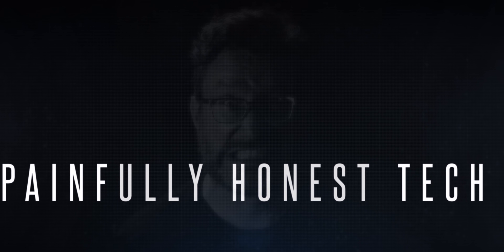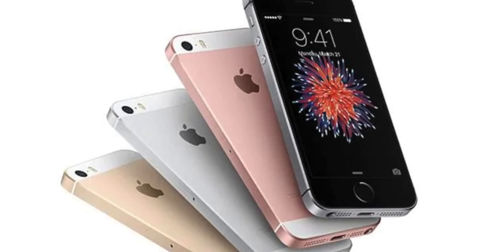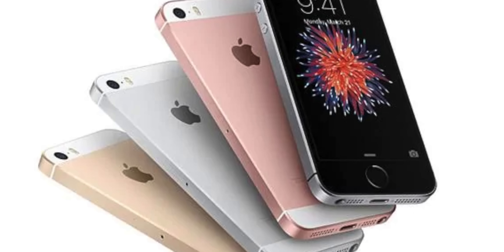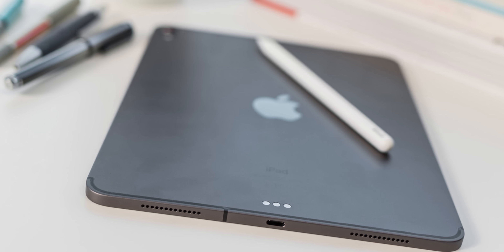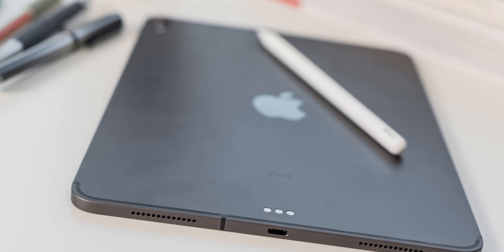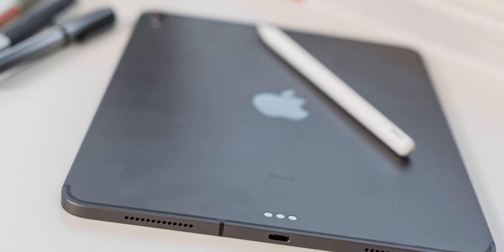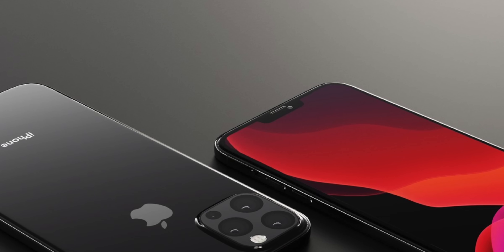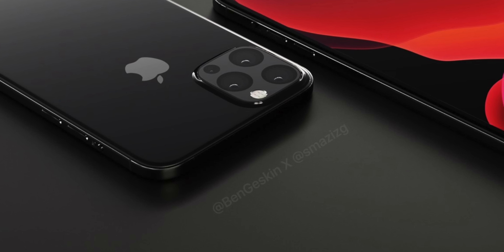iPhone 2020: No Notch? New Design?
The 2019 iPhone 11, 11Pro and 11Pro Max have only been released for a week, but the news about the iPhone 2020 (or iPhone 12) is heating up already.